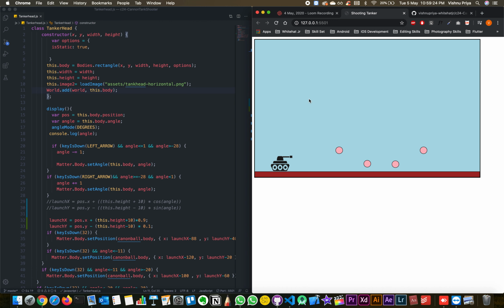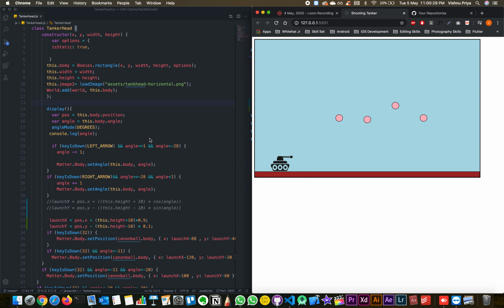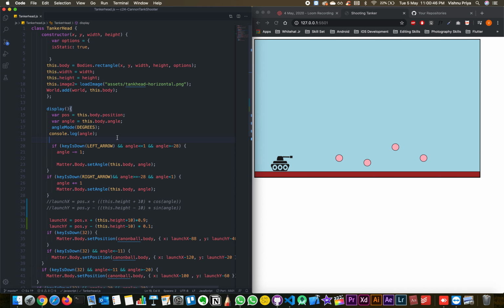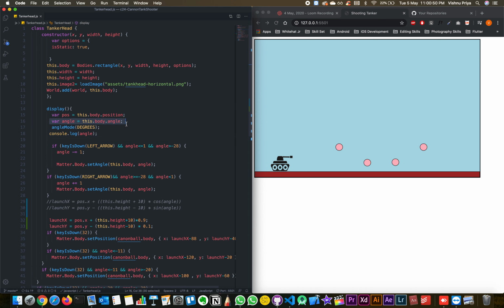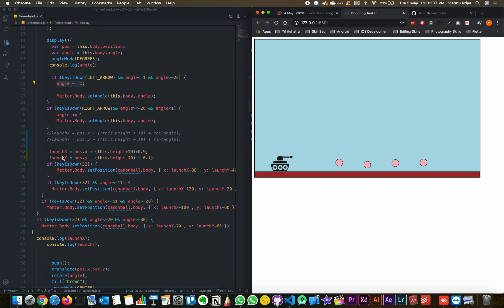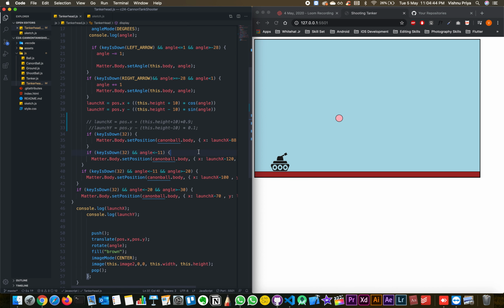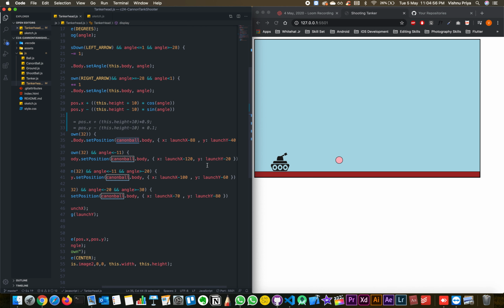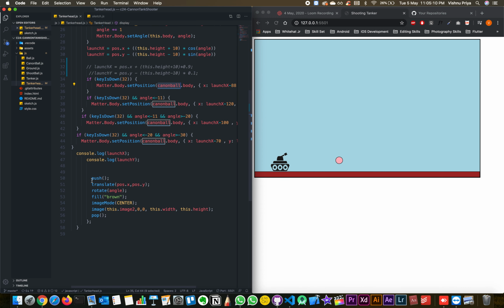Concept of Angles using Matter.Js